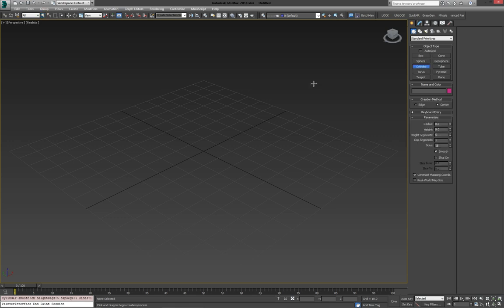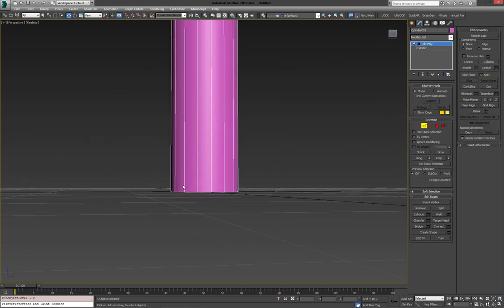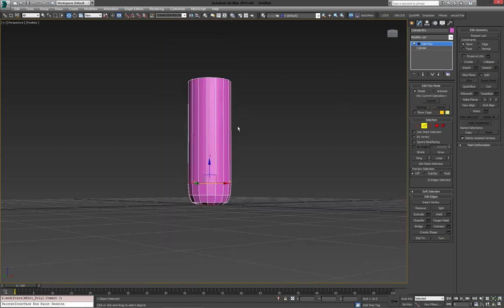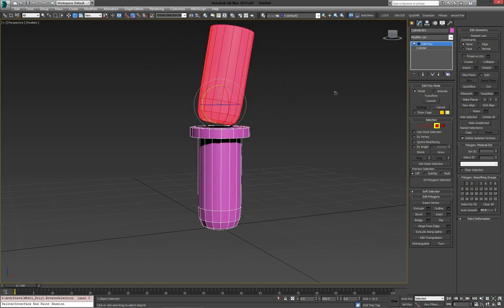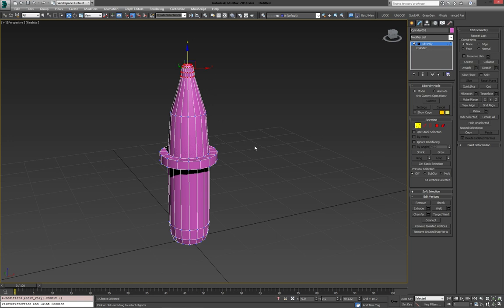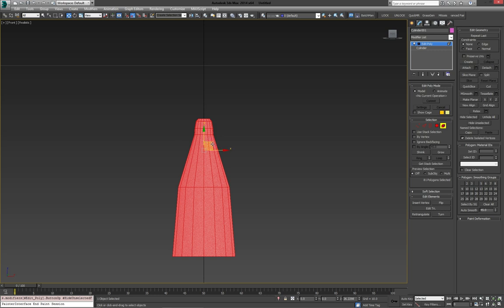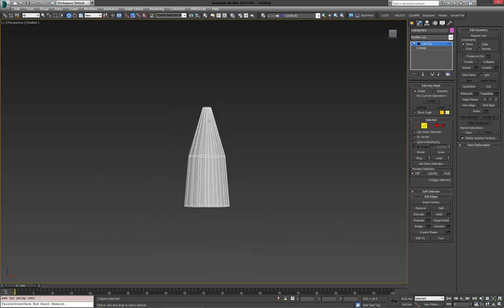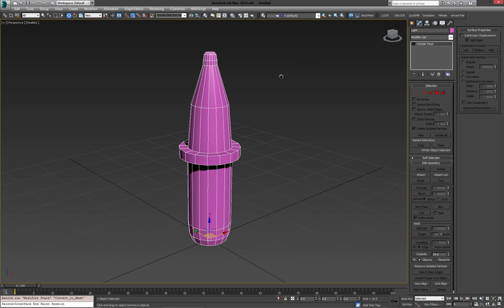Christmas Wreath in 3ds Max: 3. Modeling the light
Part three consists of making the base shape for the lights.